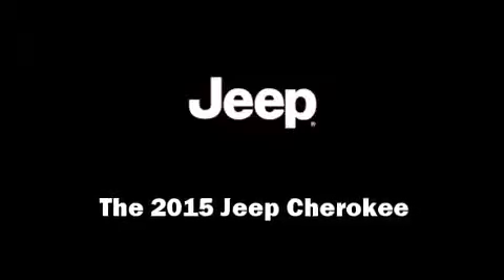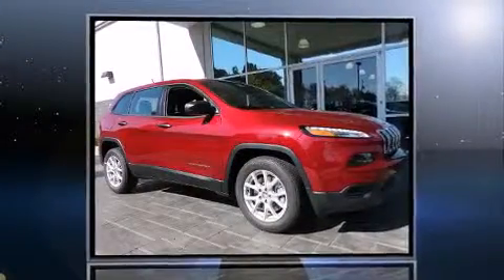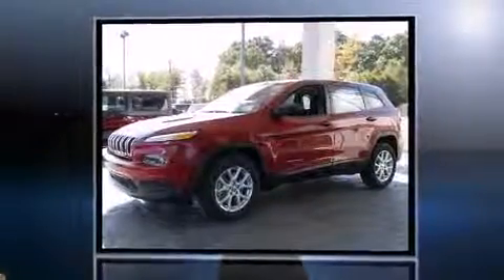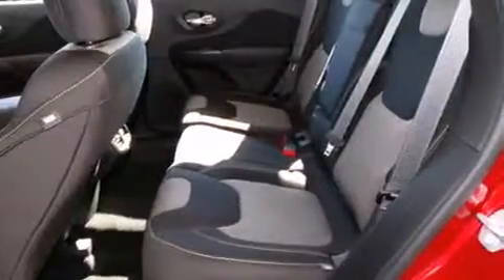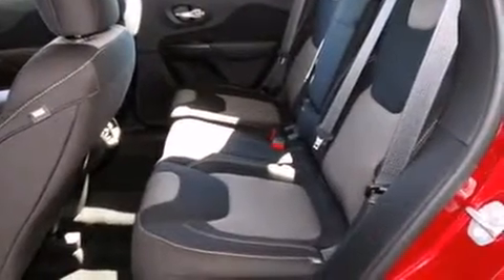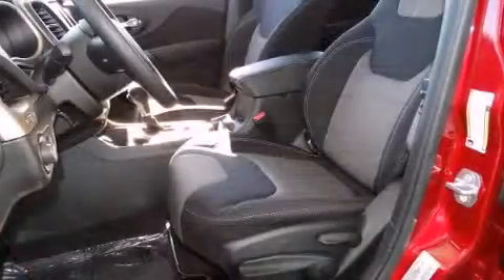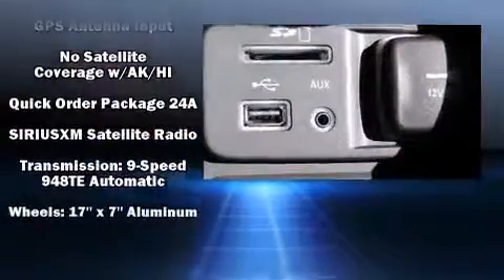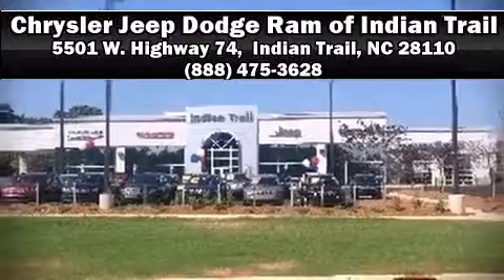2015 Jeep Cherokee Sport FWD in Indian Trail, NC 28110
5501 W. Highway 74

Climb inside the 2015 Jeep Cherokee. It features an automatic transmission, front-wheel drive, and a 2.4 liter 4 cylinder engine. Top features include power windows, delay-off headlights, front and rear reading lights, a trip computer, an outside temperature display, cruise control, an overhead console, and remote keyless entry. Audio features include an AM/FM radio, and 6 well positioned speakers. Jeep also prioritized safety and security with features such as: dual front impact airbags with occupant sensing airbag, front and rear SIDE impact airbags, traction control, brake assist, anti-whiplash front head restraints, a panic alarm, and 4 wheel disc brakes with ABS. For added security, dynamic Stability Control supplements the drivetrain. You will have a pleasant shopping experience that is fun, informative, and never high pressured. Stop by our dealership or give us a call for more information.